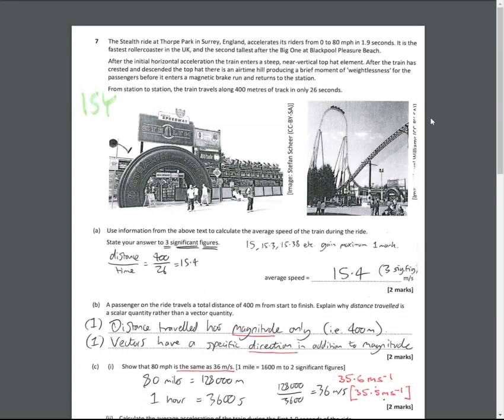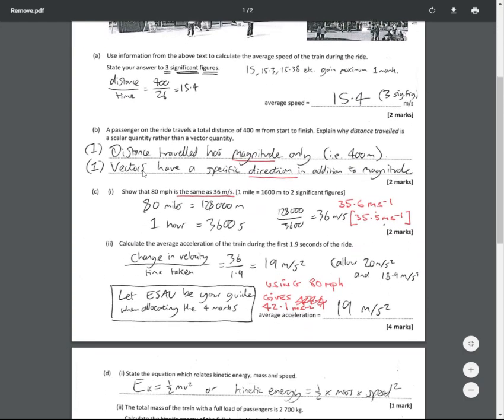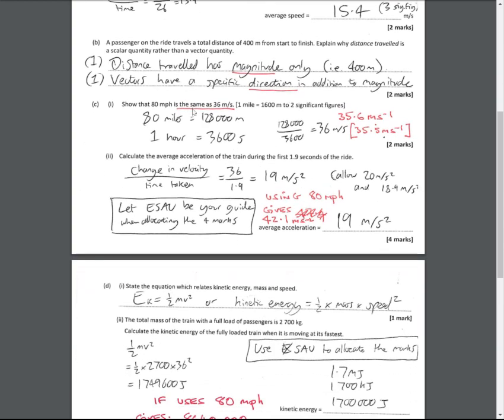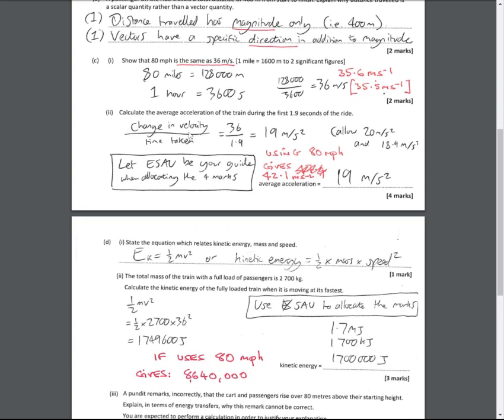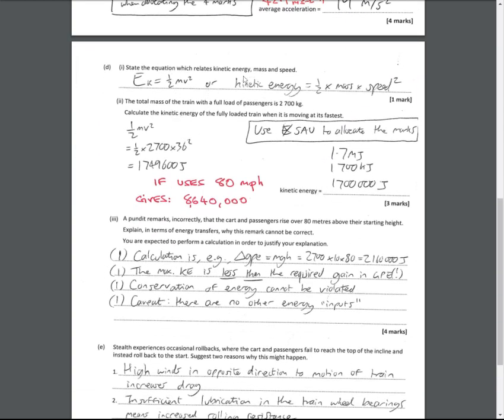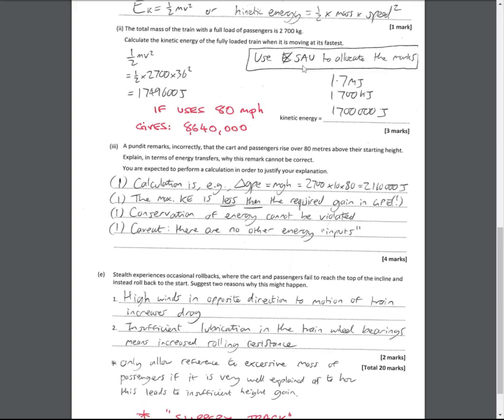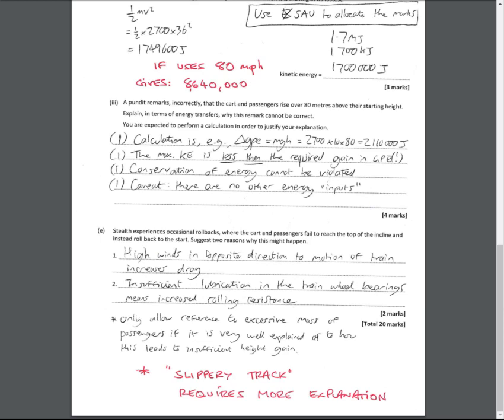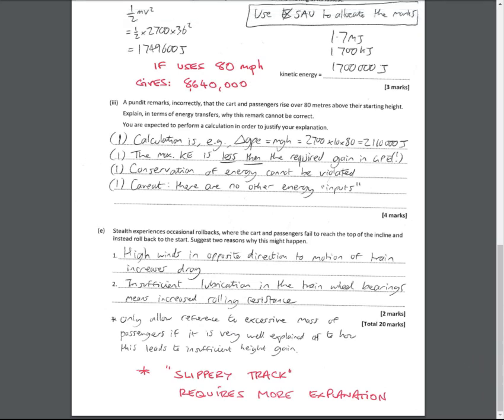Summer 2019 Remove Exam 1ab3abc Q7 [ISY]